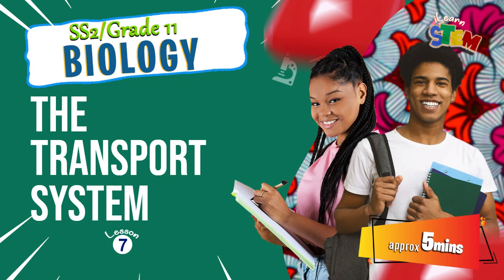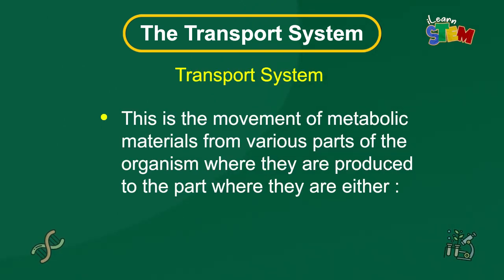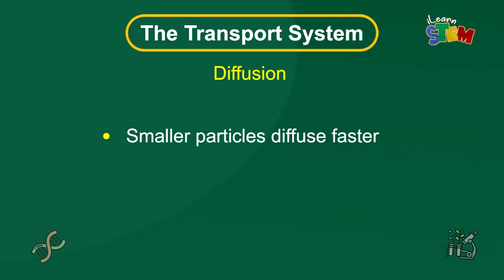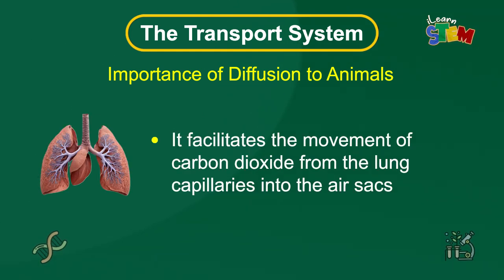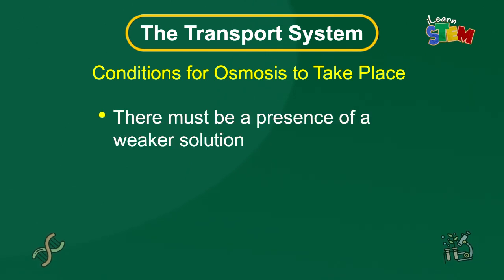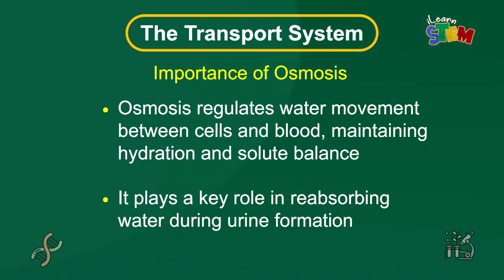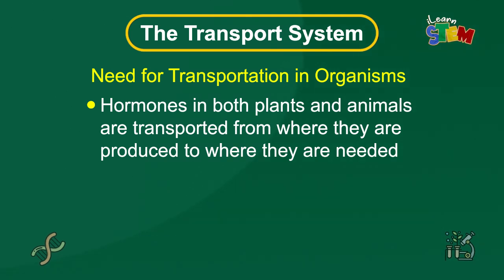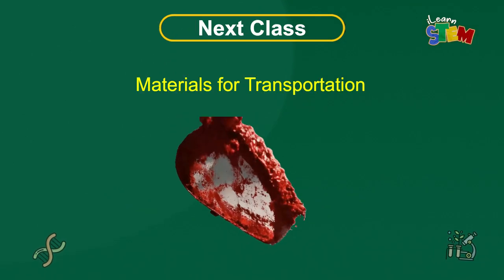Transport System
In this video, we dive into the human transport system—the incredible network that moves oxygen, nutrients, and waste throughout the body. From the heart and blood vessels to red blood cells and plasma, discover how this biological highway keeps you alive and energized!